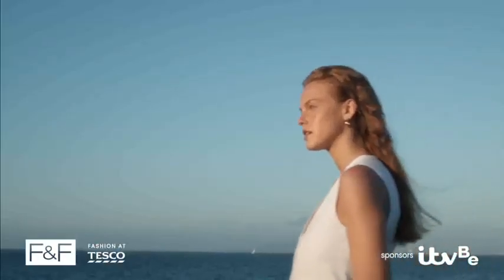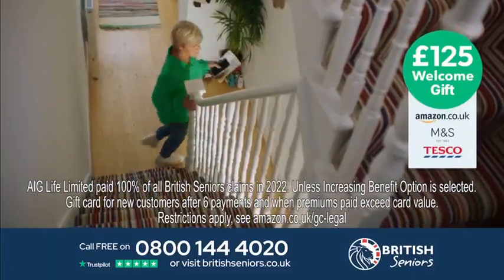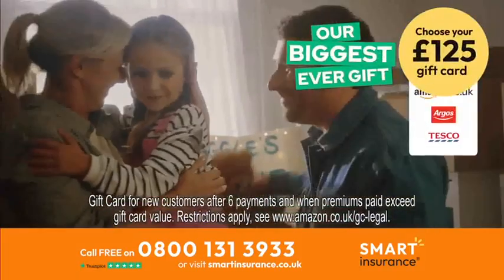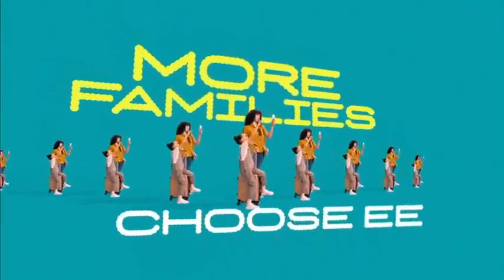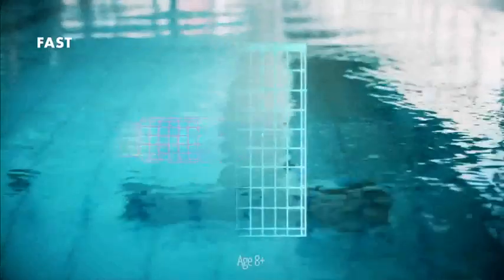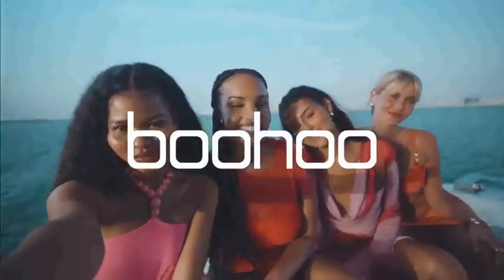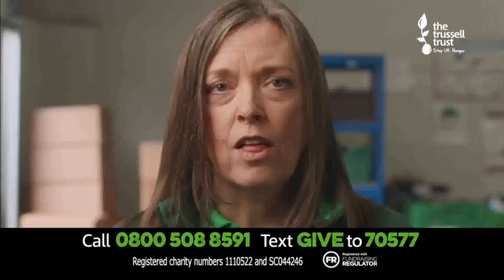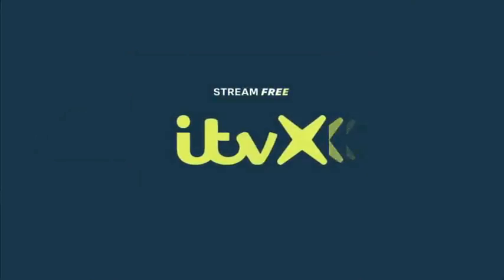ITVBe (United Kingdom) - Continuity - (2024.06.04)